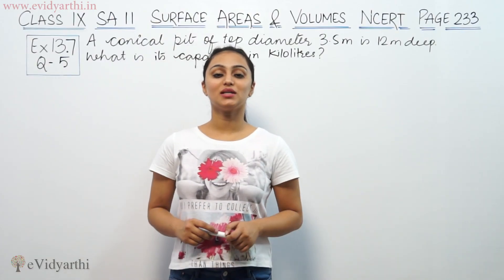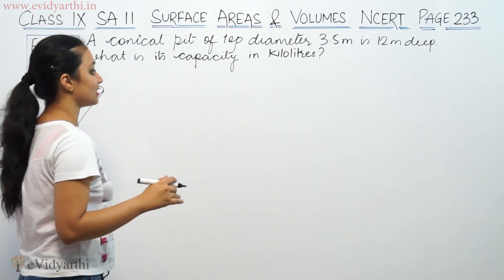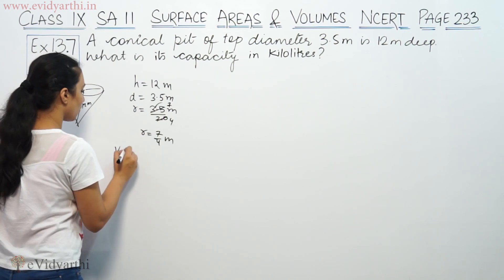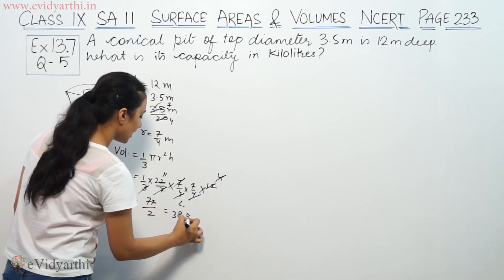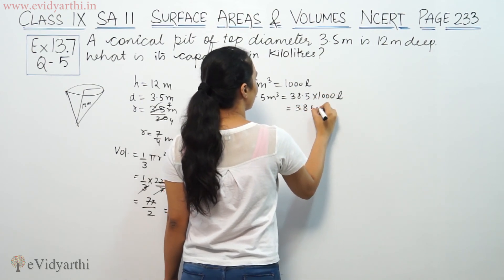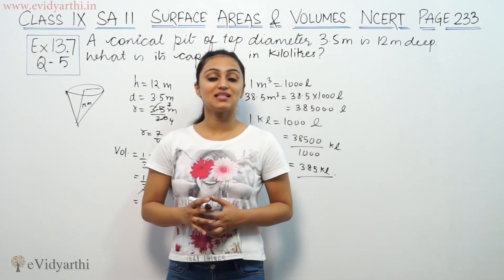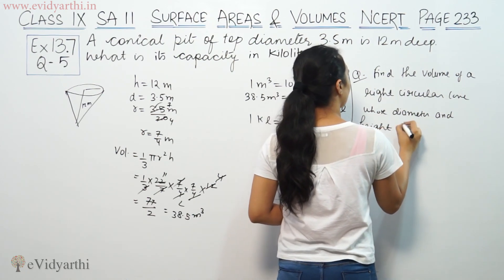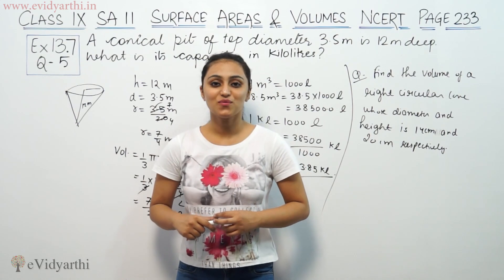Q 5, Ex. 11.3, Page No 147, Surface Areas & Volumes - NCERT Class 9th Maths Solutions